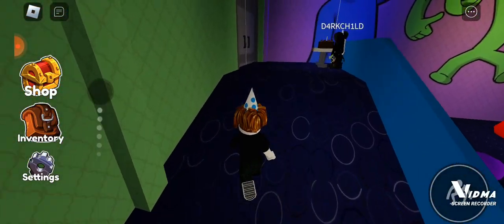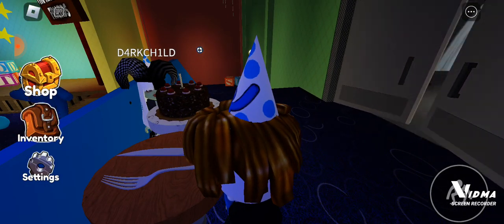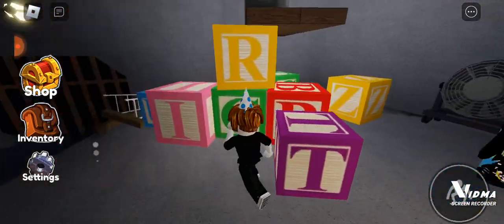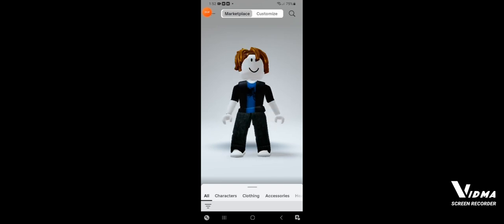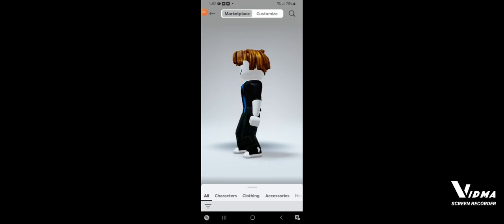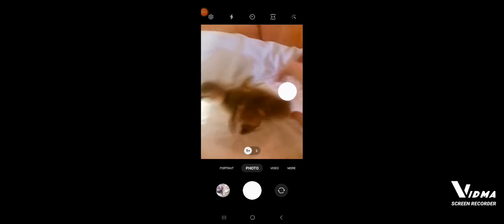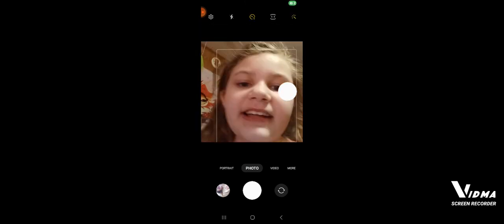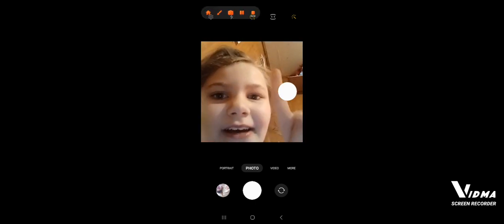playing rambow friends chapter 1 part 1